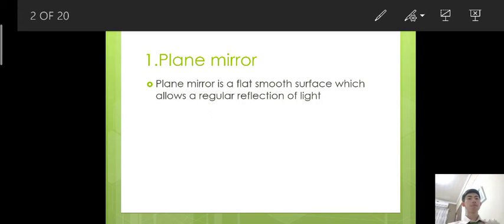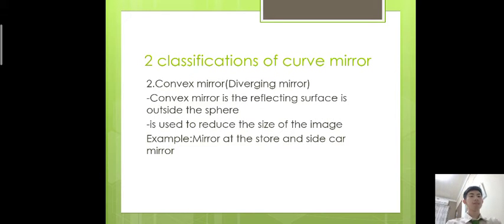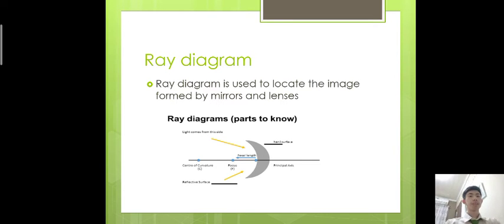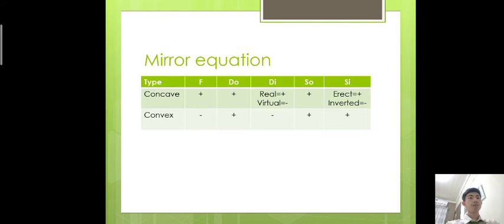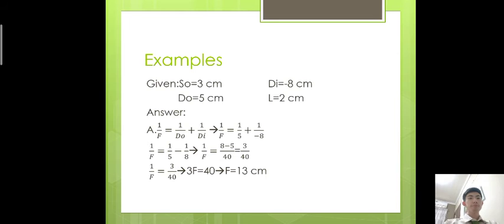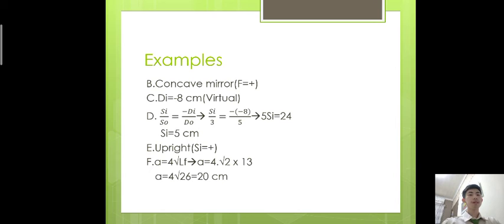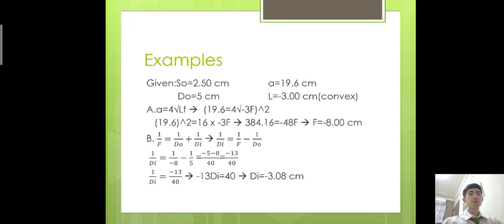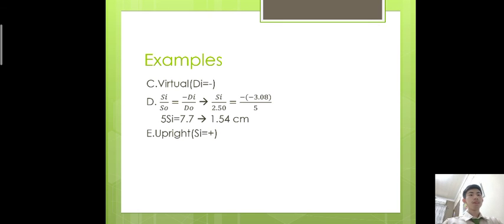Optical devices(mirrors) -Jason Heryadi